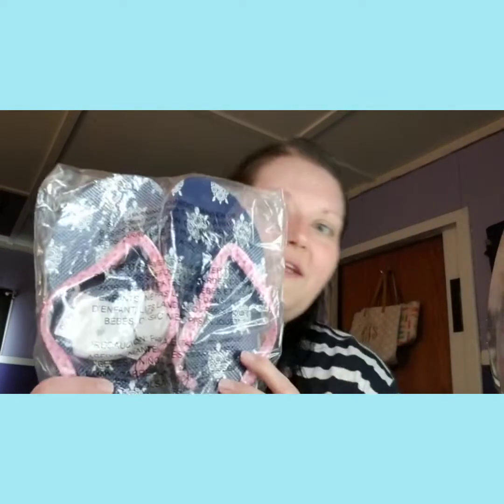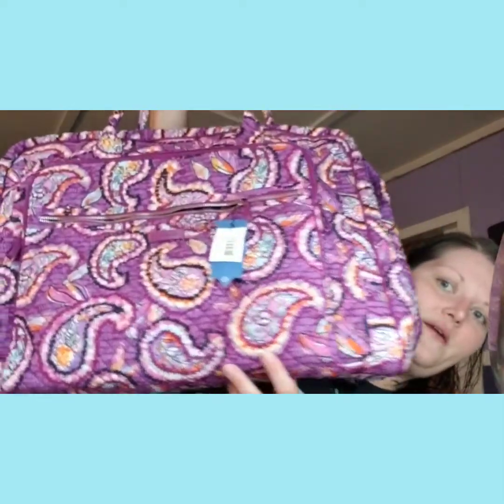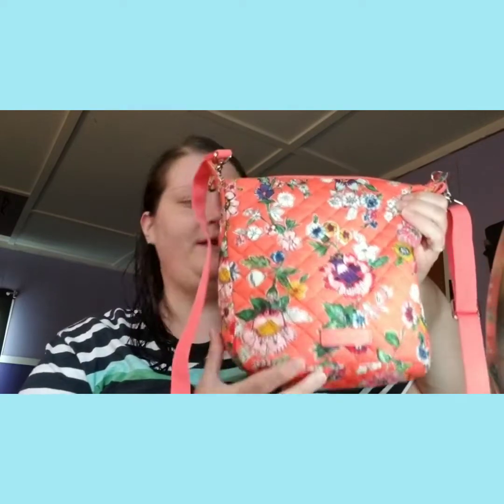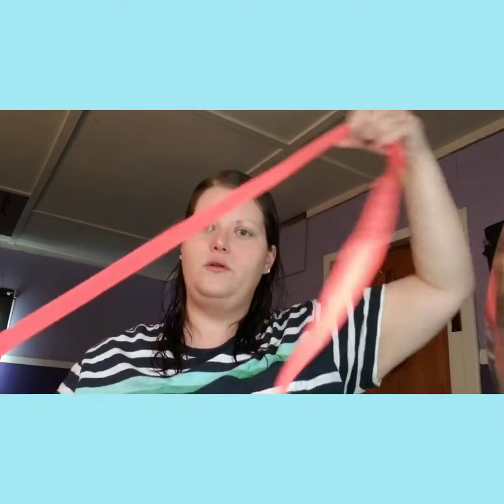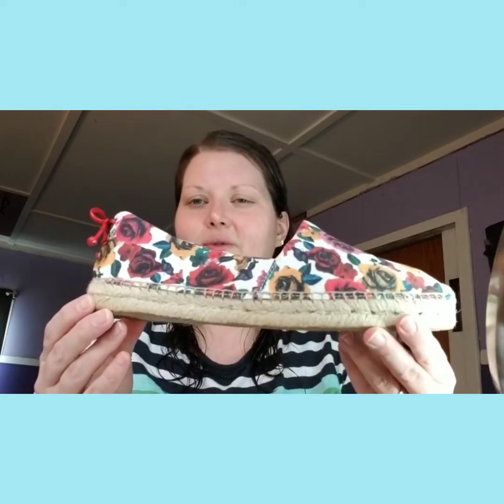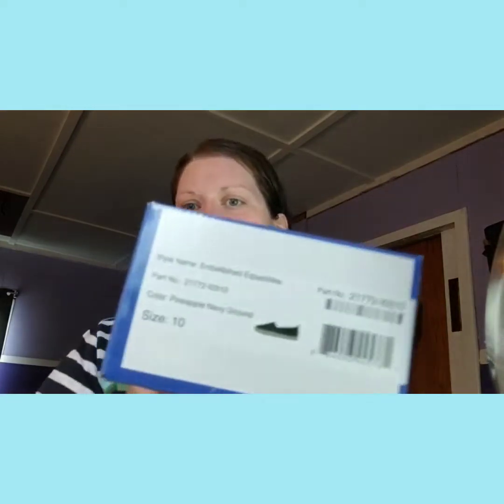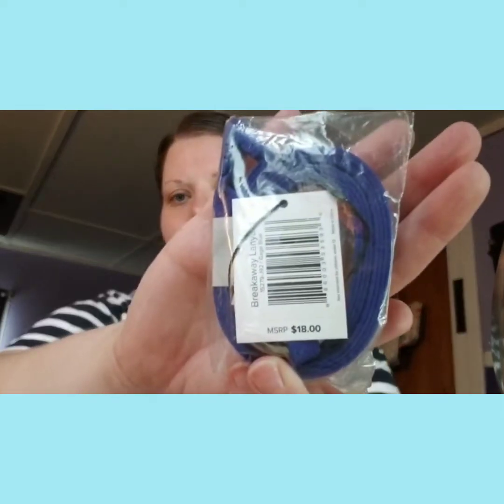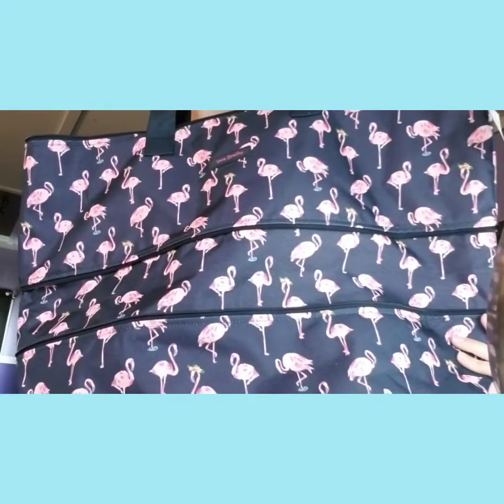Vera Bradley Outlet Sale Haul!!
Stitchfix: Get $25 to spend on your first box by using my code:

Thredup: use my code the first time you try thredup and you'll get $10.

Mix and Match $5 box code. Save $20 code

Boxycharm, get a free makeup item for yourself when you join!